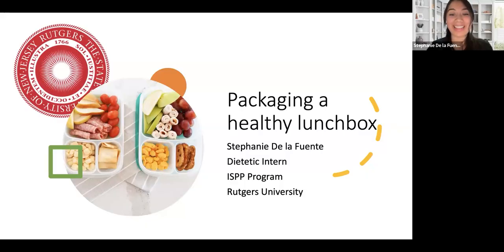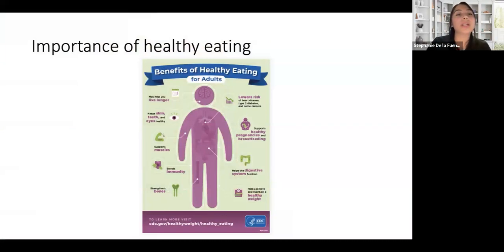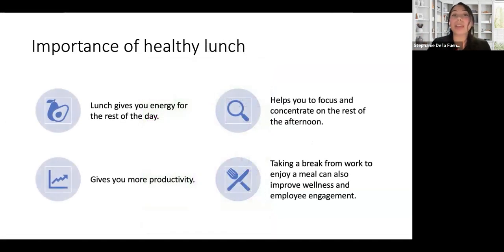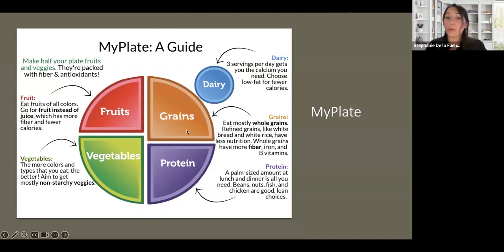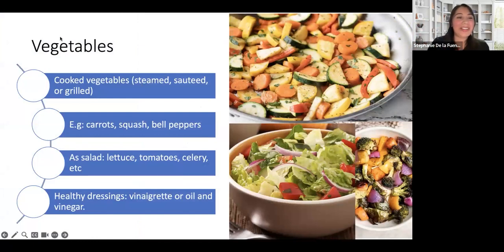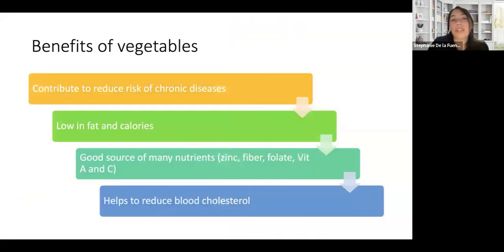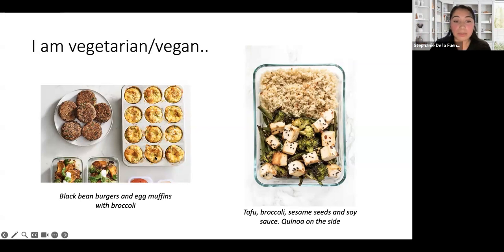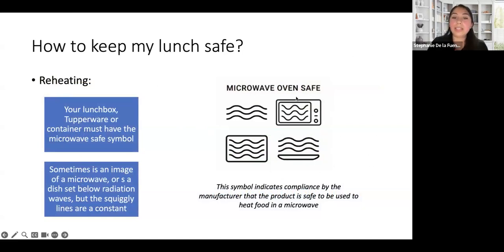Packing A Nutritious Lunch presented by Stephanie De la Fuente